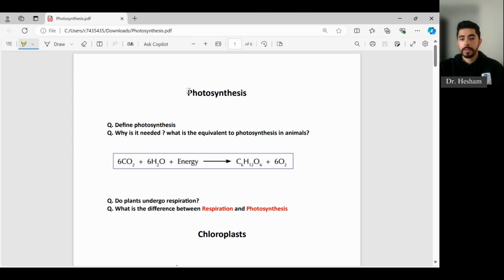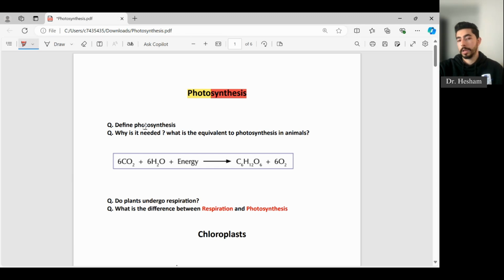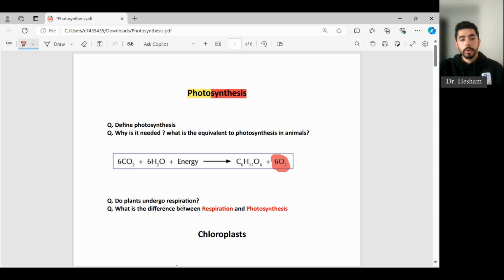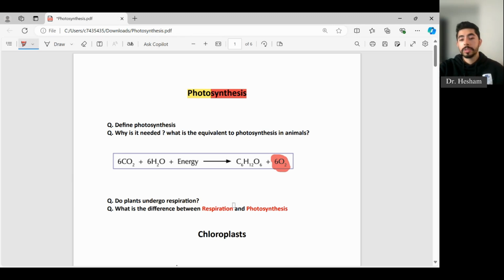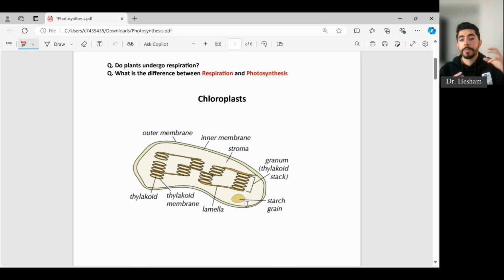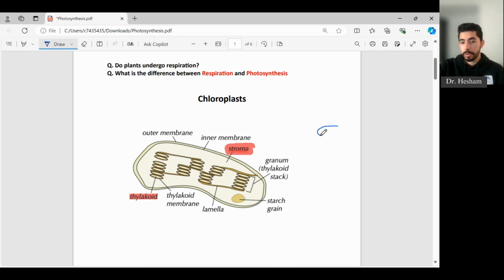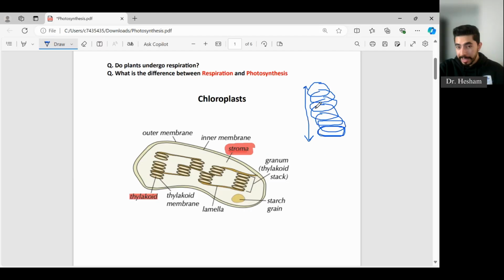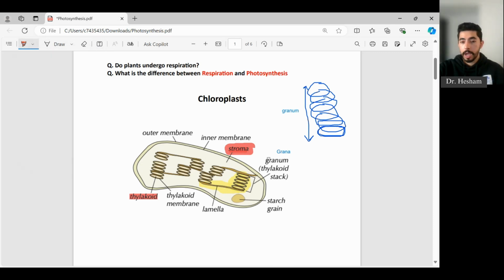Photosynthesis explained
Photosynthesis explained simply including the light dependent reaction,  light independent reaction, cyclic photophosphorylation , non cyclic photophosphorylation for A level biology for AQA , EDEXCEL , OCR . We discuss how plants convert light energy into ATP from ADP and inorganic phosphate, NADPH from NADP and how plants produce Oxygen from water.

In this detailed, slow and simple explanation we cover:

1. The structure and function of a chloroplast
2. What is photosynthesis
3. Why plants undergo photosynthesis
4. The difference between photosynthesis and respiration

Chapters:

0:00 - What is photosynthesis ?
2:55 - Difference between photosynthesis and Respiration
5:00 - Structure of a Chloroplast